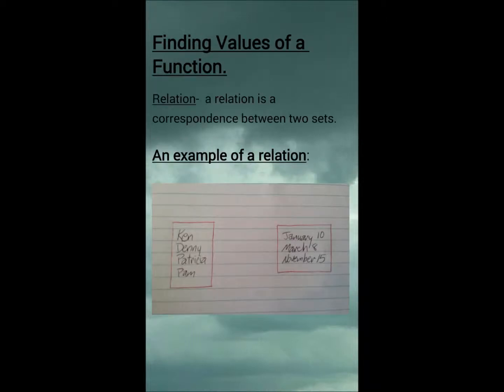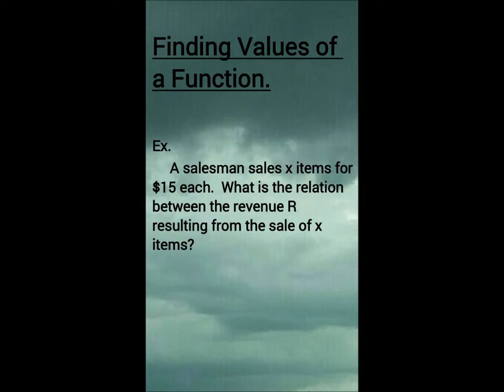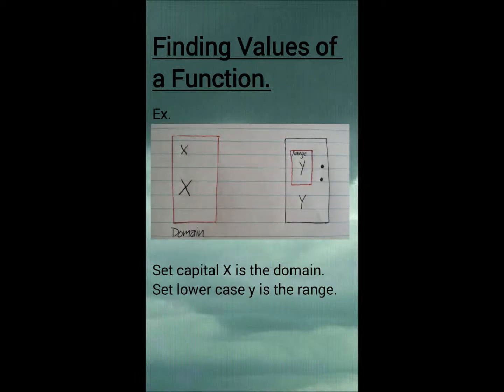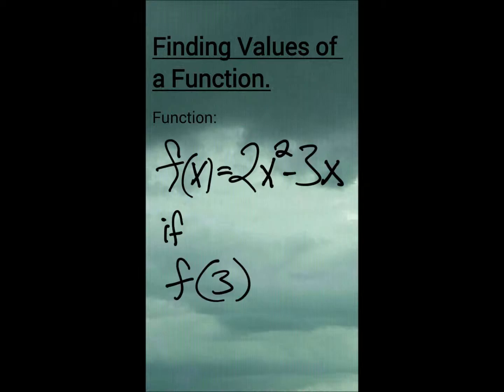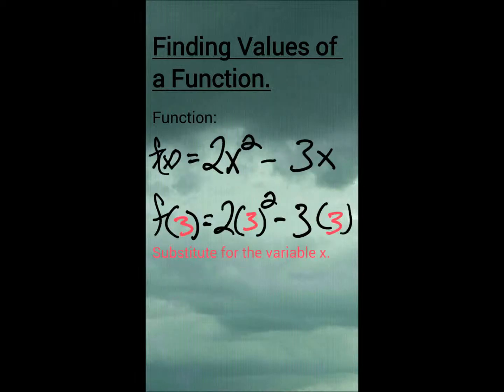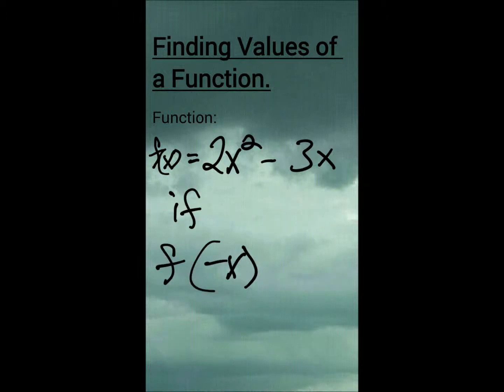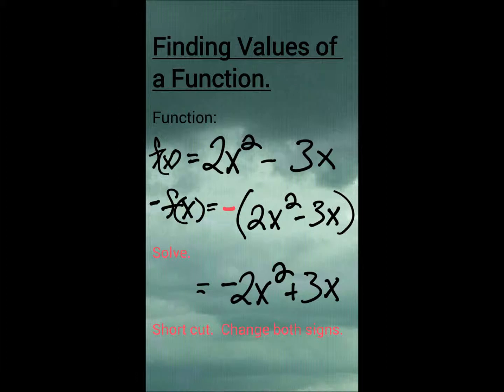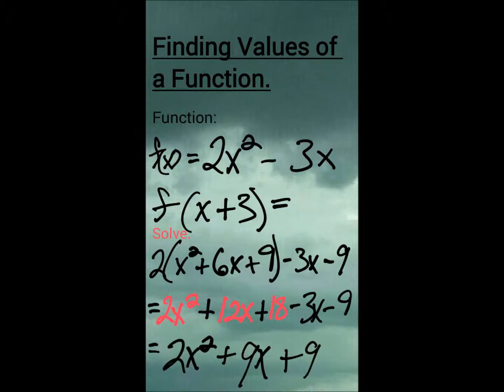How to Find the Value of Algebraic Functions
Algebra Functions, Domain and Range